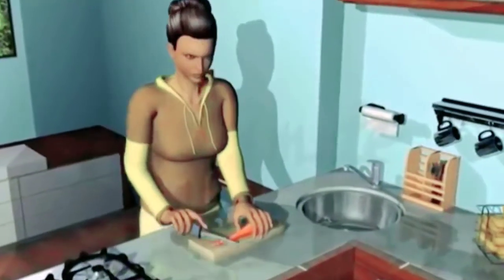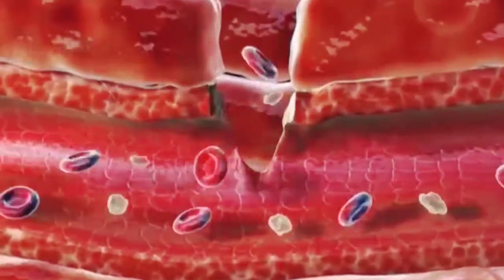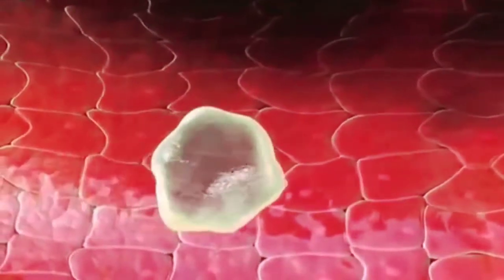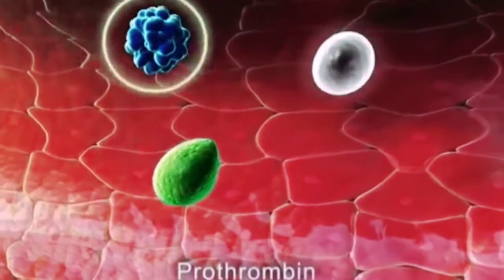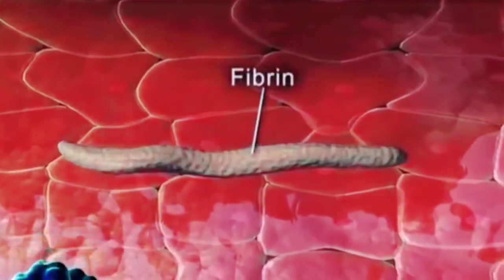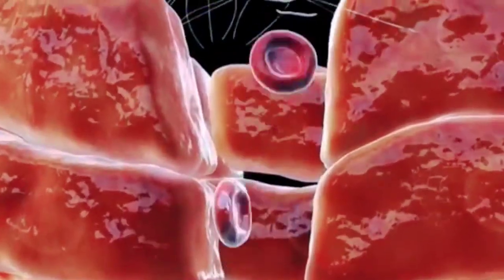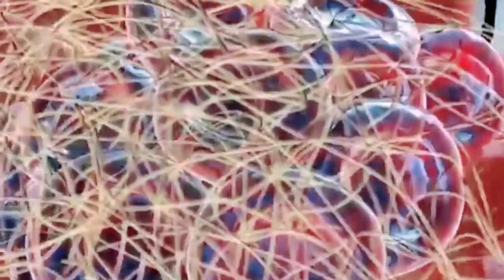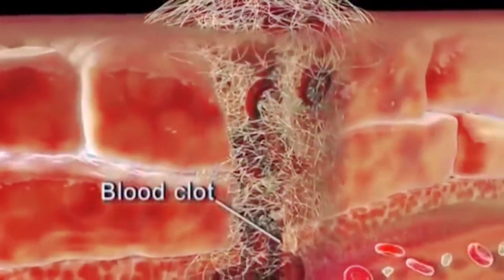Process of Blood Clotting | biology animation video | NEET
Process of blood clotting